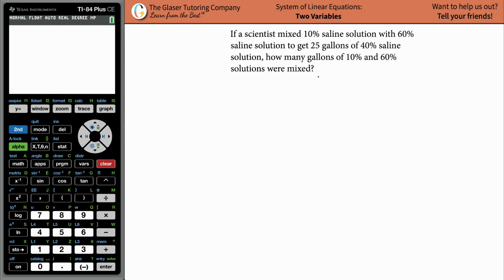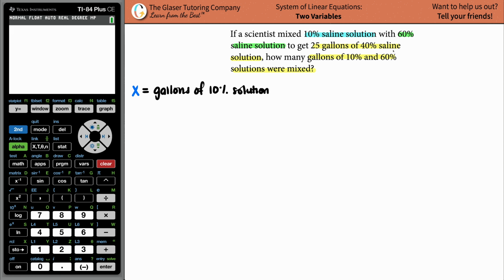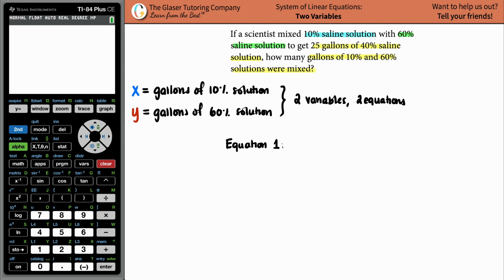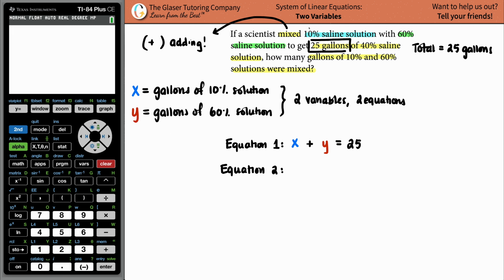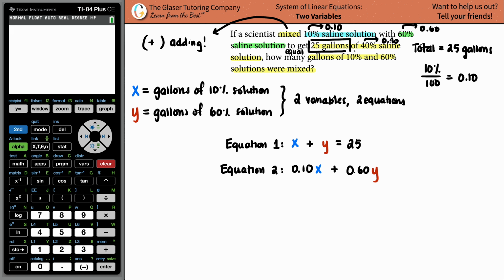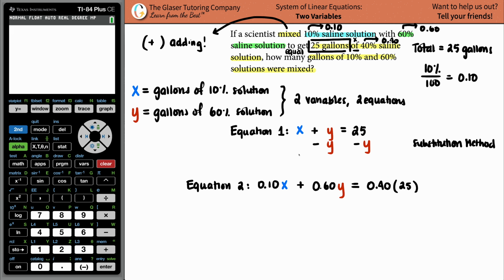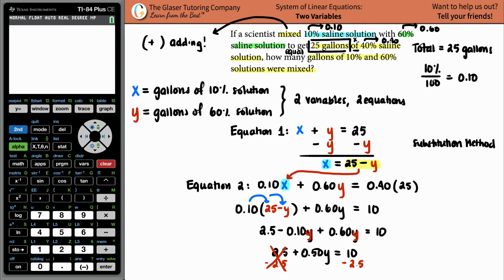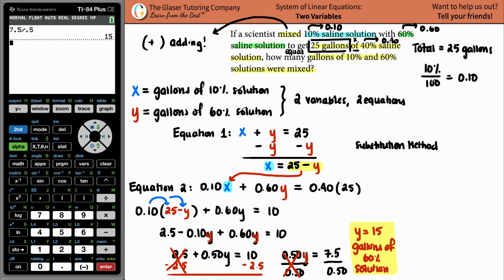If a scientist mixed 10% saline solution with 60% saline solution to get 25 gallons of 40% saline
If a scientist mixed 10% saline solution with 60% saline solution to get 25 gallons of 40% saline solution, how many gallons of 10% and 60% solutions were mixed?